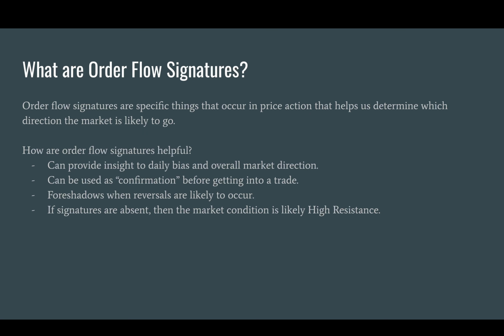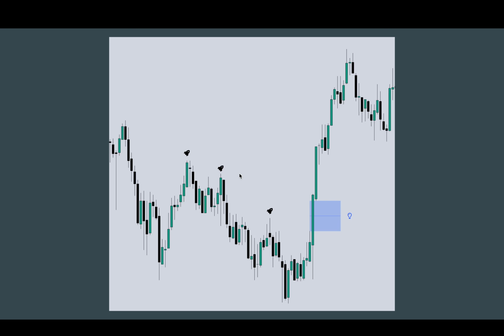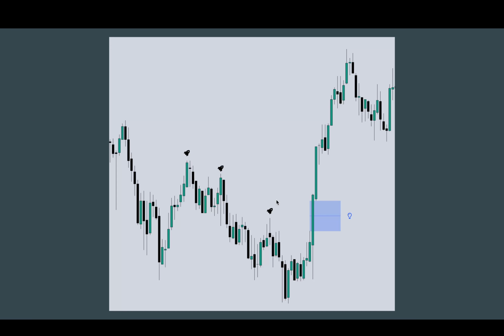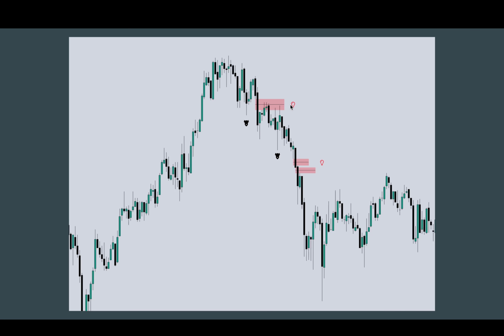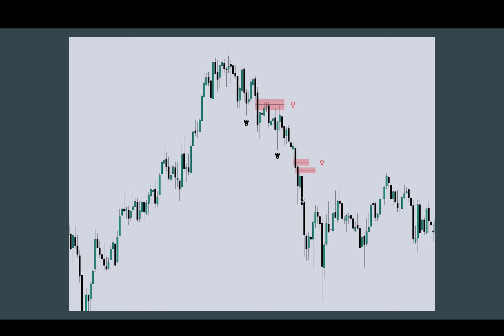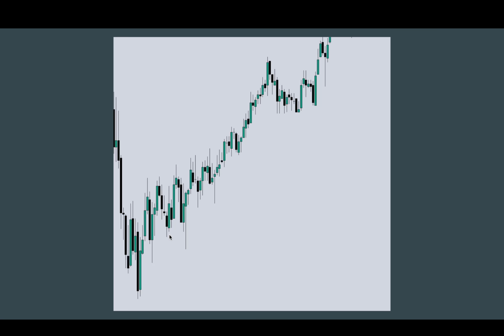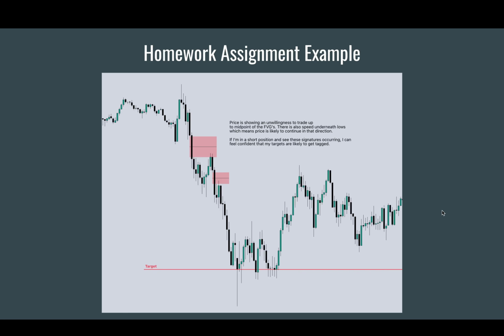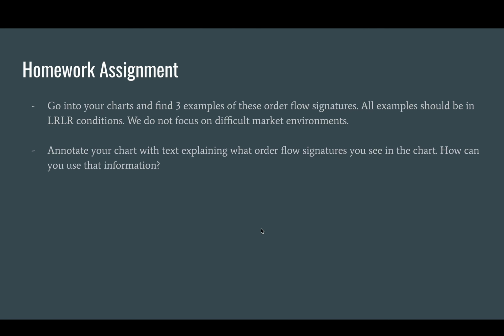Chermane Trades Mentorship \ Lecture 2 \ Order Flow Signatures in Price Action